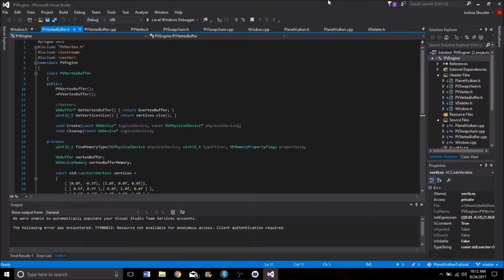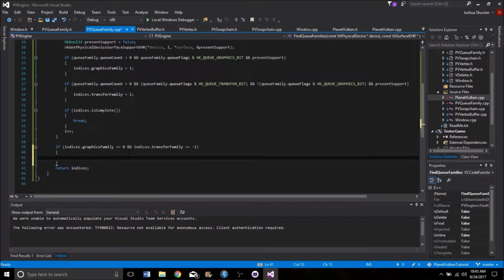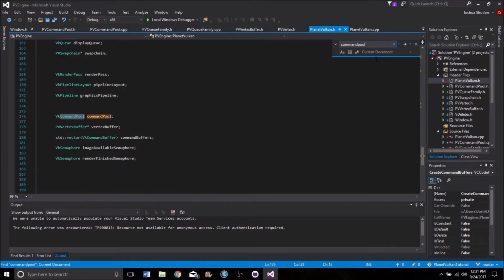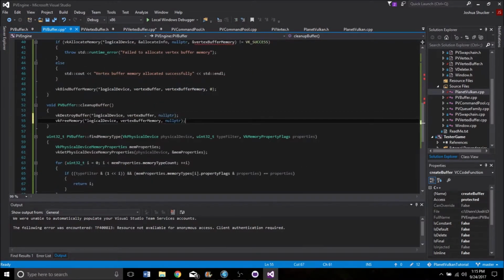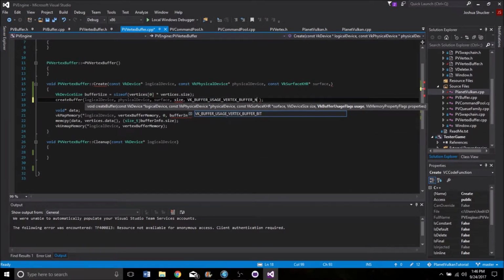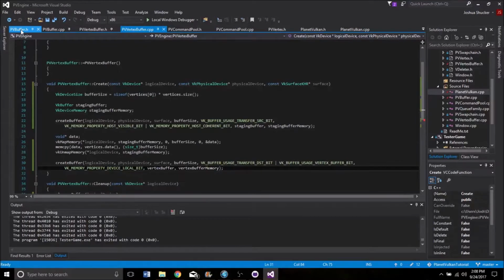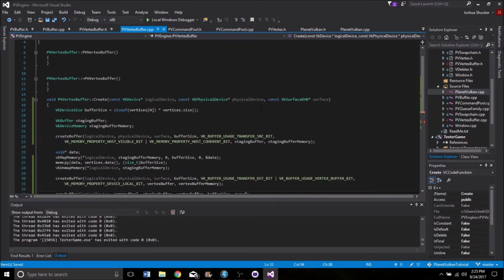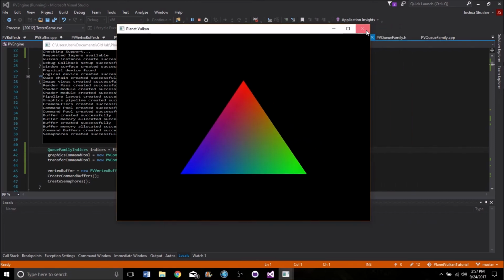Episode 14 - Transfer Queue and Staging Buffer Creation v2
In this episode I create a staging buffer to optimize the vertex buffer. I also move the code for command pools and queue families to their own class and implement a separate queue and command pool for transfer operations.